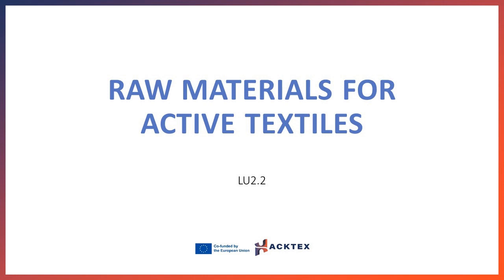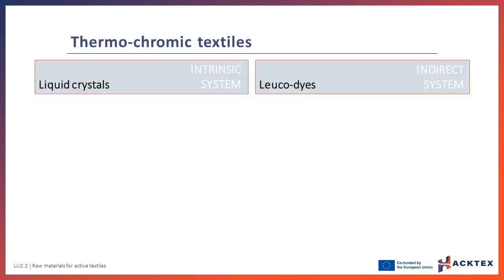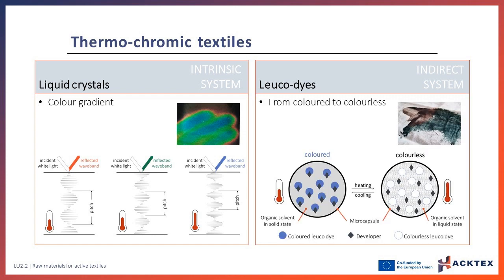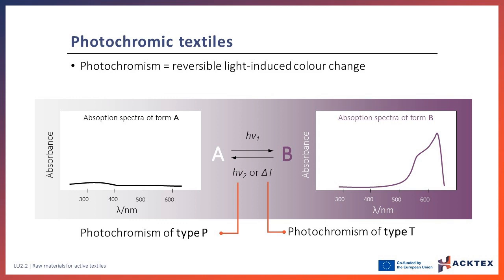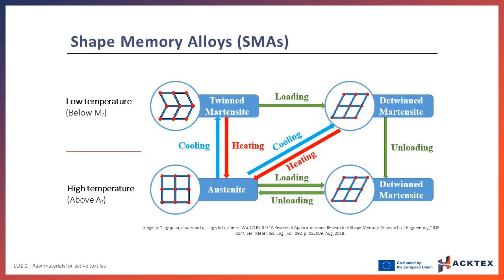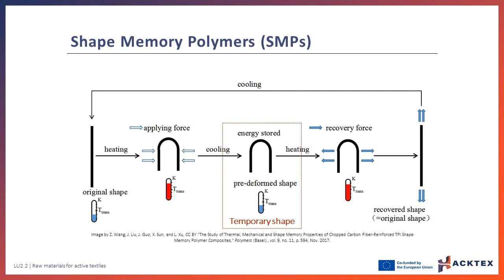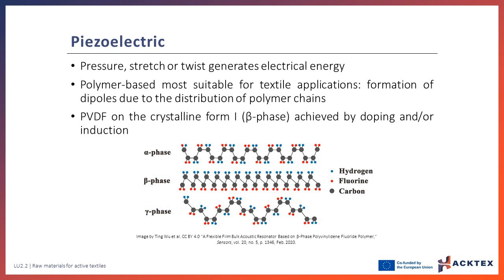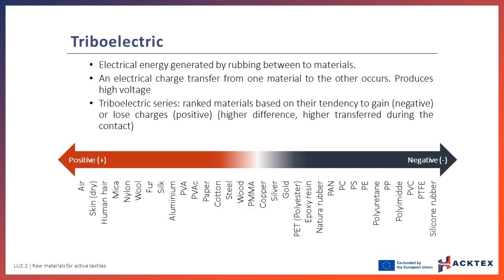HACKTEX MOOC: LU2_L2